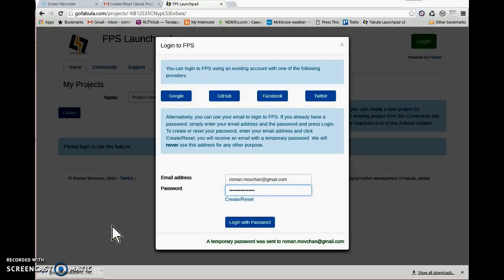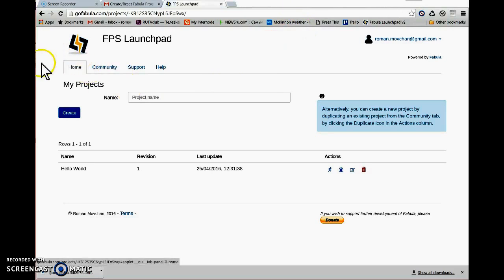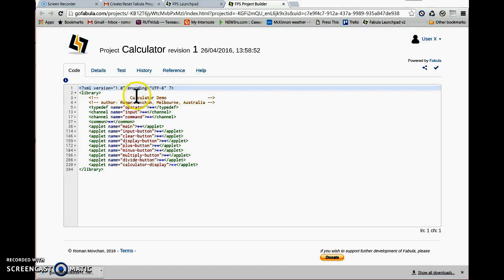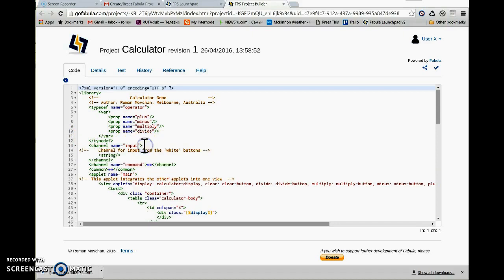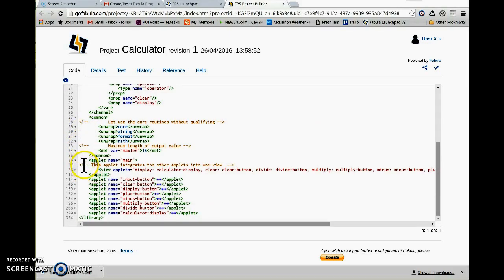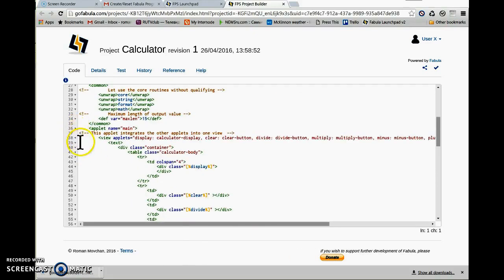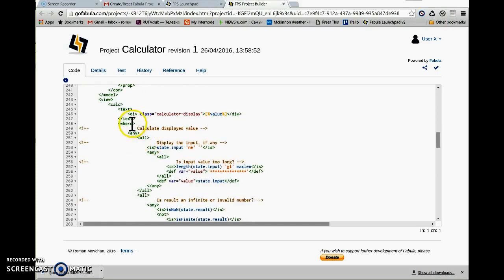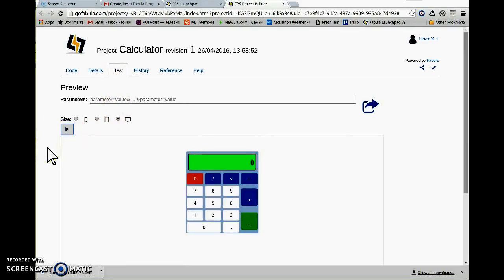FPS Overview - Calculator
Brief overview of FPS and the source code of a sample application - Calculator